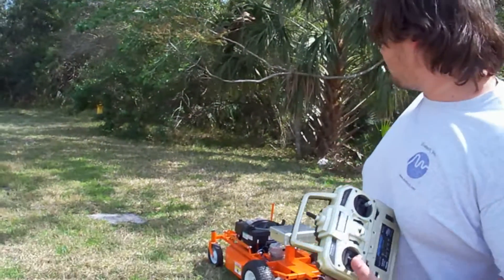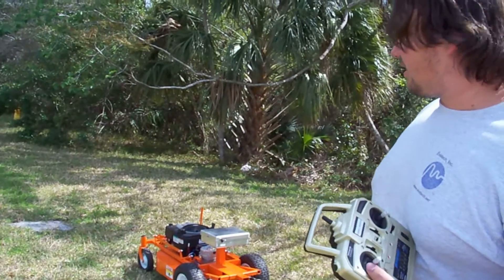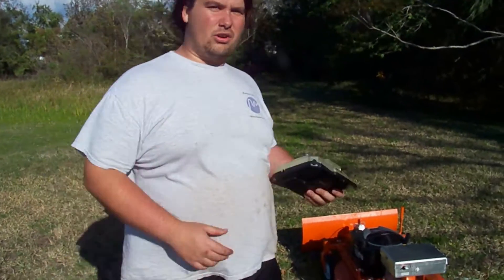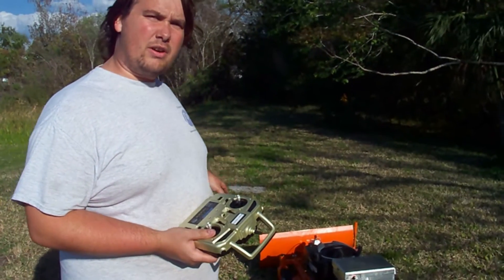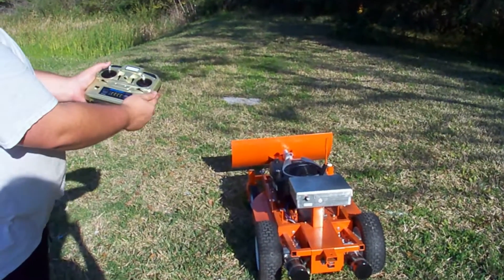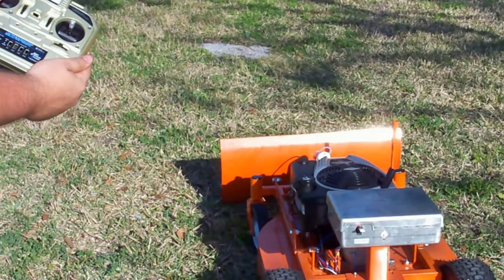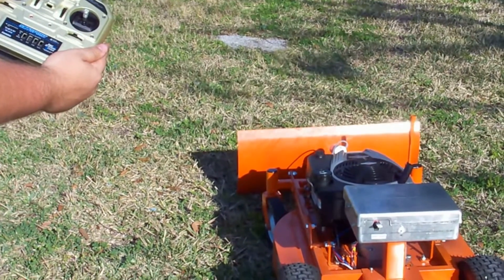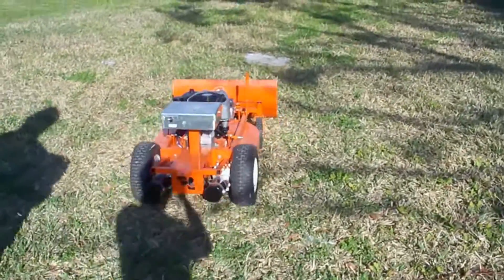RCLM S Class With Snow Plow Going To Norway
Testing a RCLM S class with its snow plow attachment before it goes to Norway for Hege.